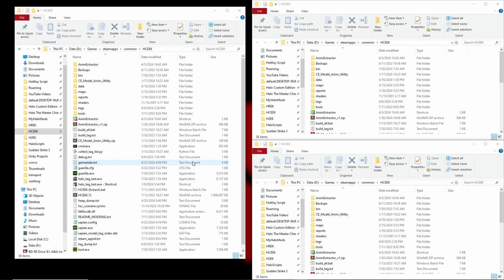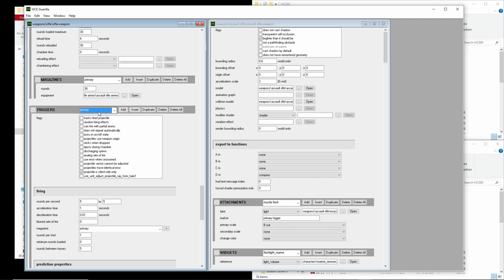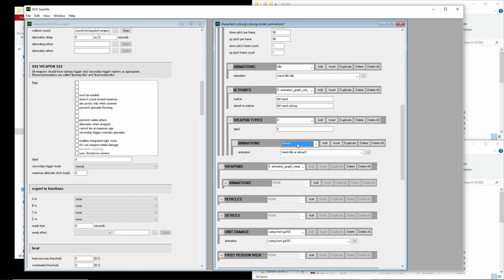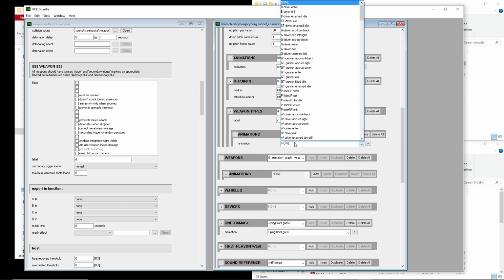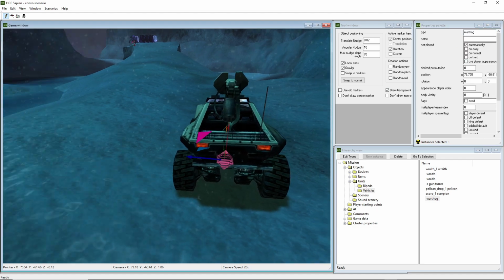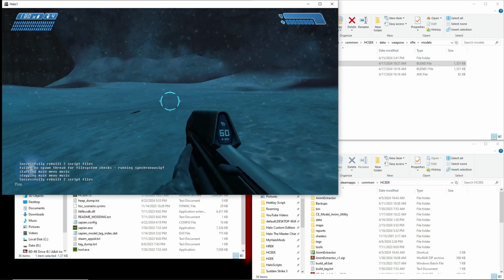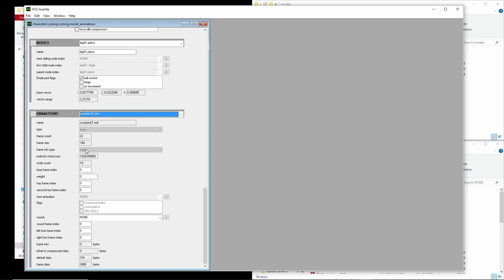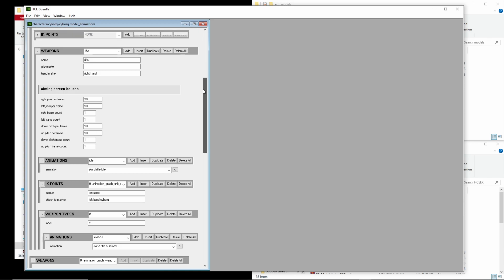Halo CE Modding: Full Custom Weapon Tutorial Part 3 | Weapons Tag Creation + 3rd Person Animations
To assign 3rd person animations to play when holding your weapon, make sure your weapon tag has a label and that the label is used in the cyborg.model_animations tag(for the stand, crouch, ect.. states)

The 3rd person animations will be ones that already exist and creating custom animations will probably be in another video